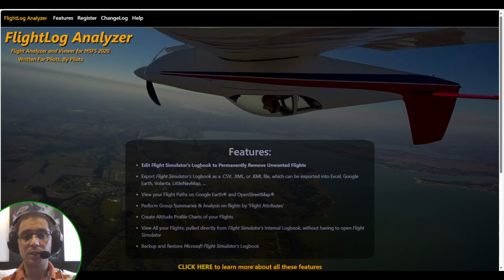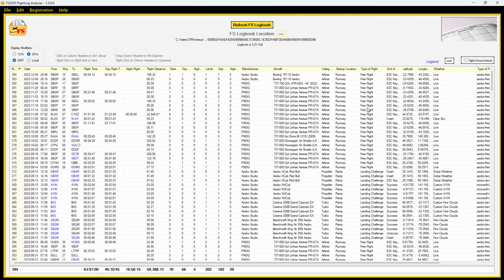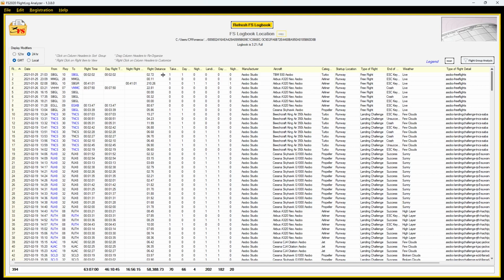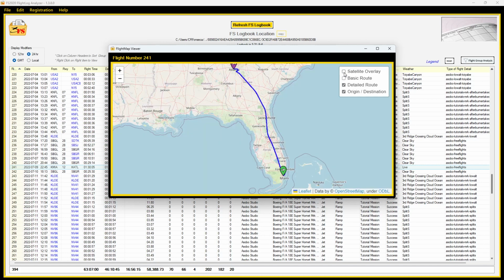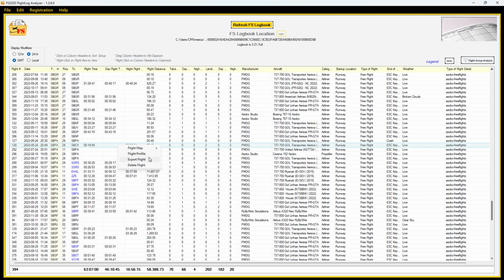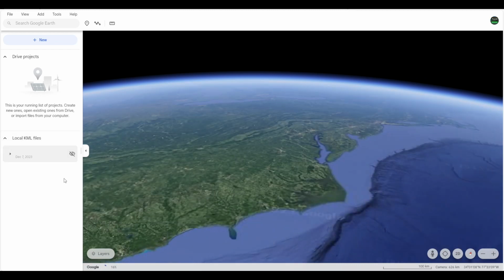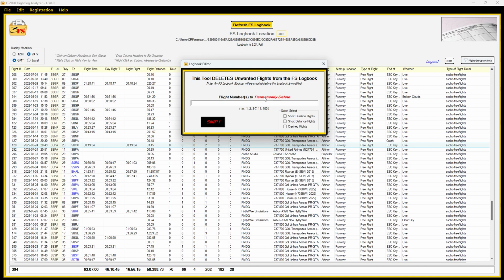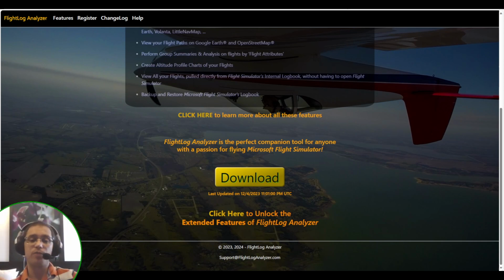FlightLog Analyzer - MSFS Logbook Tool!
This time, you can watch a review of the FlightLog Analyzer! An amazing MSFS Logbook analyzing and editing tool!